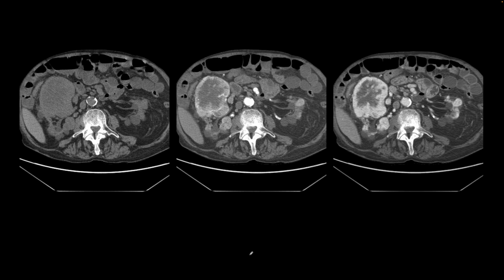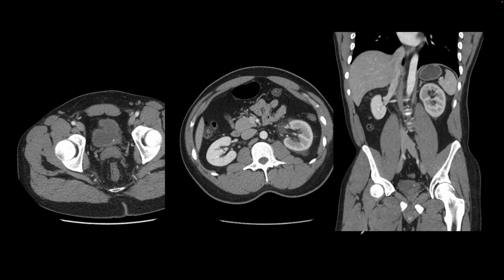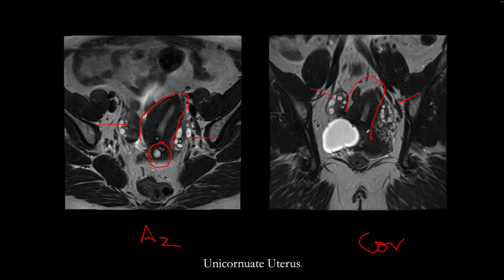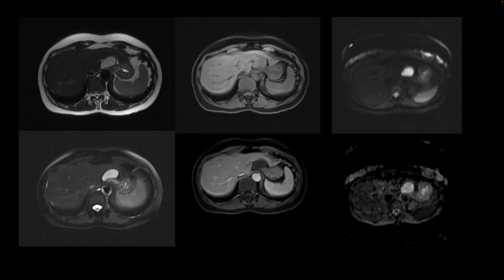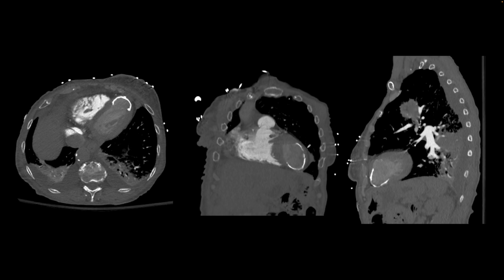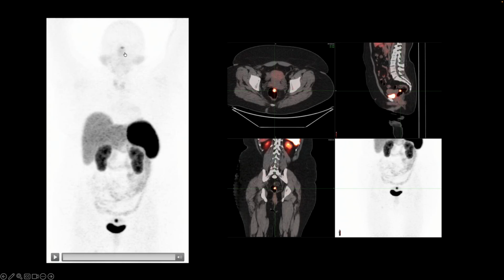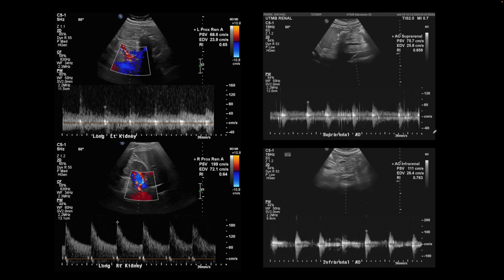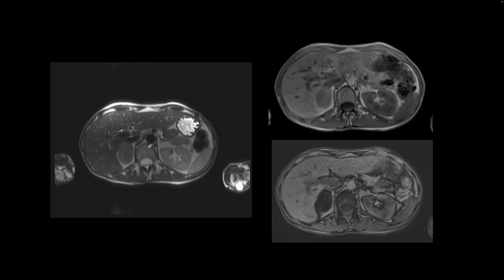Body Imaging #31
20 cases with teaching findings